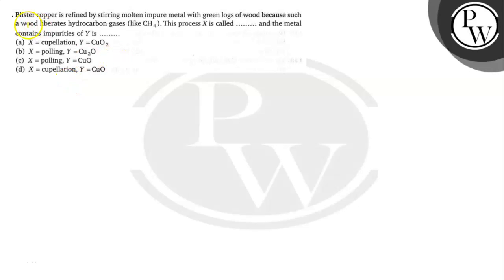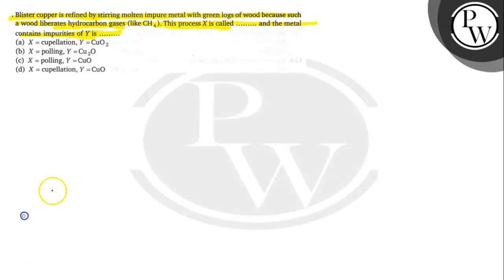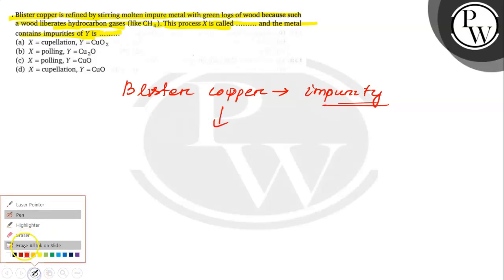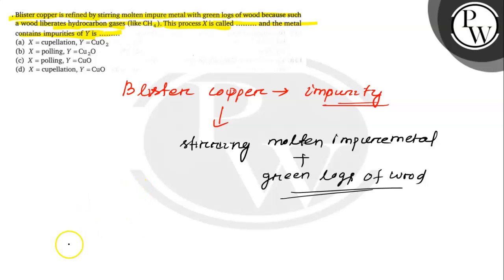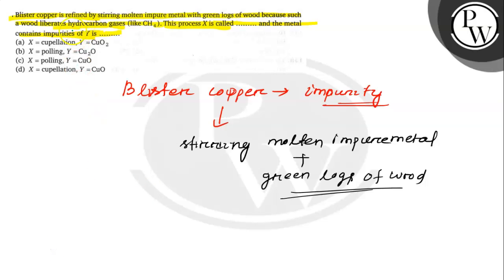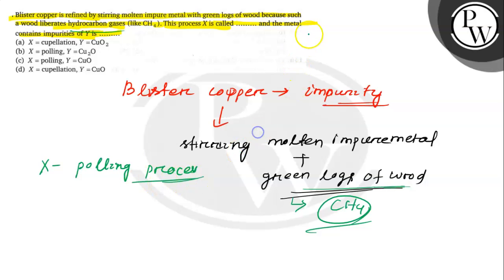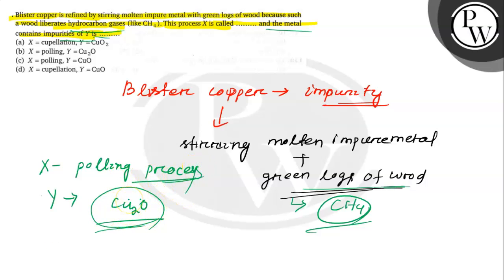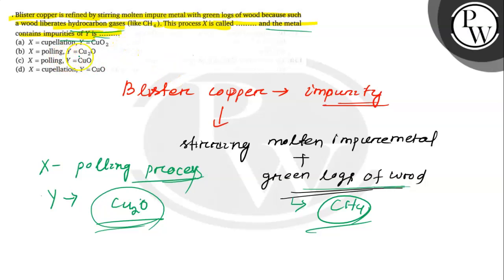- Blister copper is refined by stirring molten impure metal with green logs of wood because such...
- Blister copper is refined by stirring molten impure metal with green logs of wood because such a wood liberates hydrocarbon gases (like \( \mathrm{CH}_{4} \) ). This process \( X \) is called and the metal contains impurities of \( Y \) is
(a) \( X= \) cupellation, \( Y=\mathrm{CuO}_{2} \)
(b) \( X= \) polling \( Y=\mathrm{Cu}_{2} \mathrm{O} \)